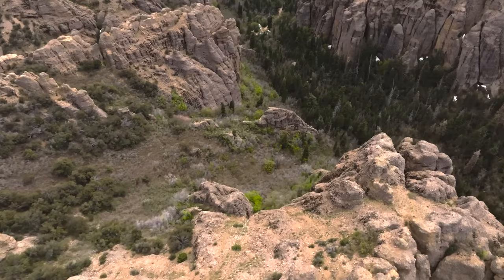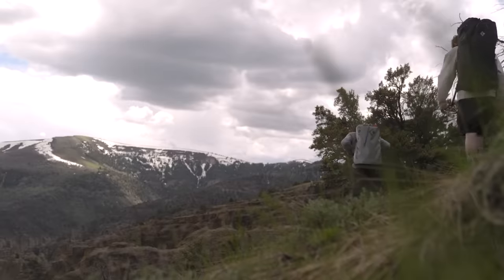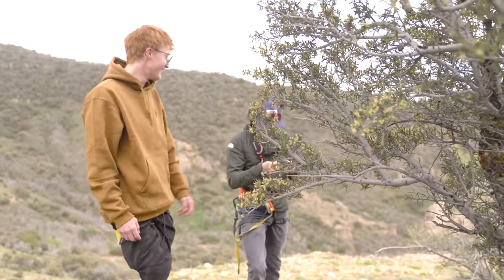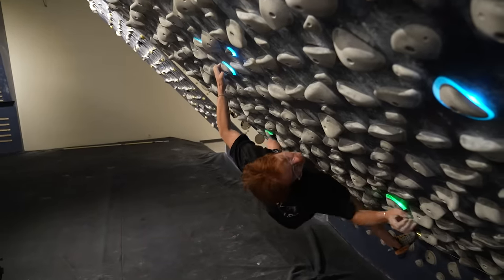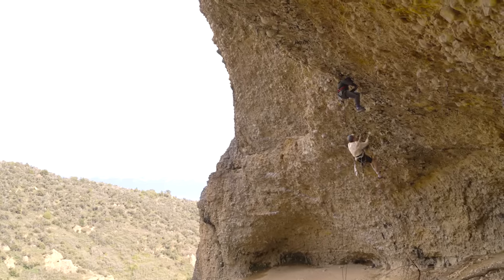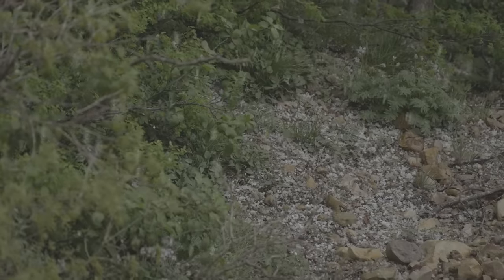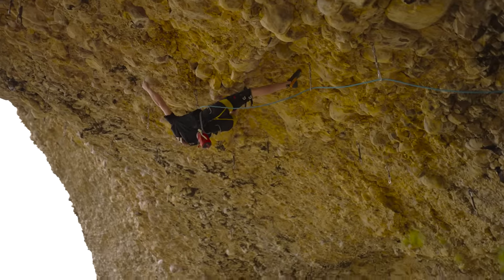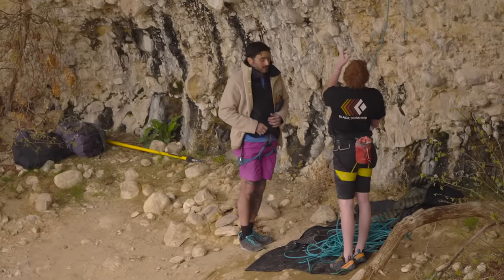Black Diamond Presents: RetroModern—Part 1: Kintsugi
Follow BD athlete Sam Elias and young crusher Noah Keithly as they rebolt and equip a new extension in Maple Canyon, Utah, in RetroModern Part 1: Kintsugi.

“There’s a caretaking that needs to happen now with old routes,” explains BD athlete Sam Elias. And that’s where this story begins. But what transpires in this four-part series by Sam and documentary filmmaker Mike Call goes deeper than the new bolts drilled into stone. Through the resurrection of classic, historic routes, a meaningful, impactful connection is made between old and new generations. This is RetroModern, a series breathing new life into the storied past and bright future of climbing.